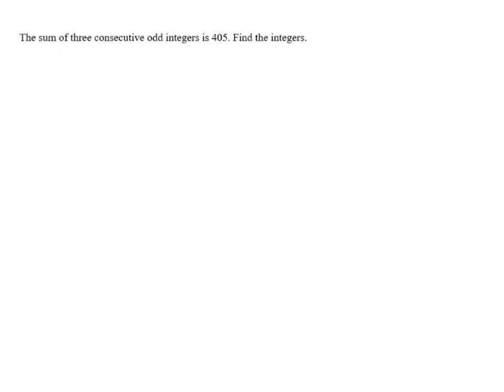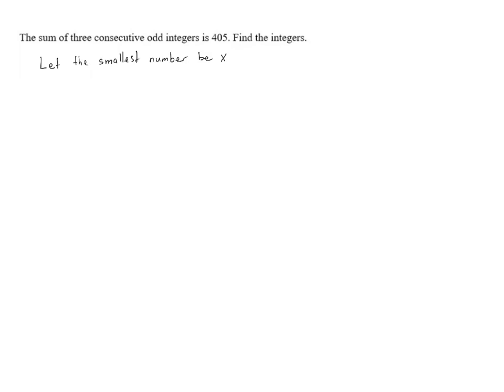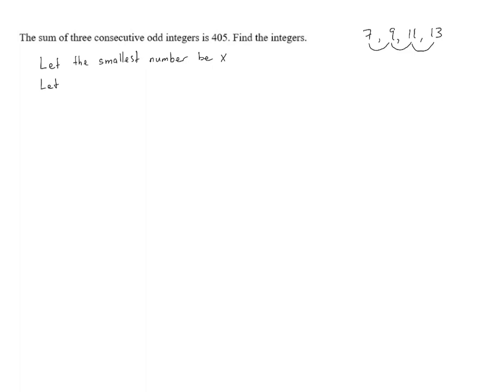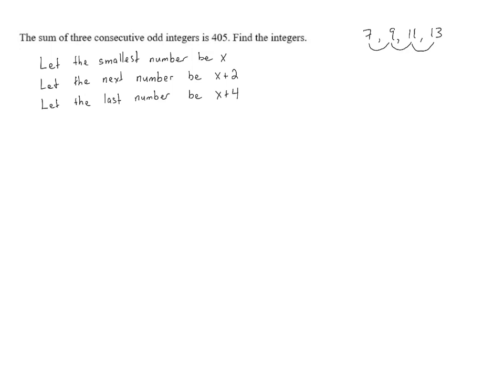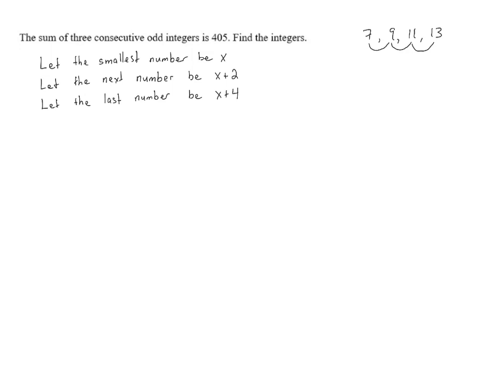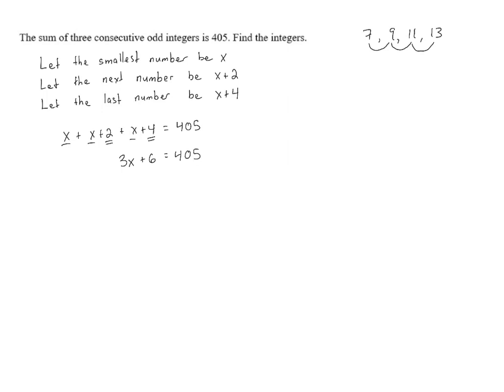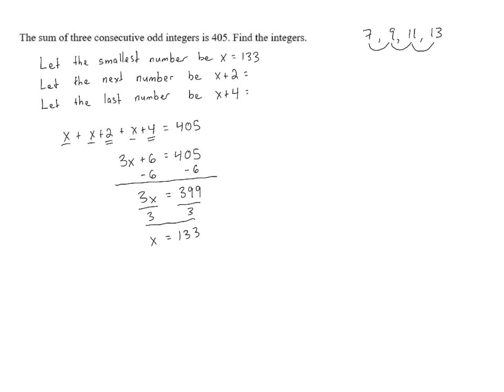Consecutive Integer Problems - Problem 3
Watch how to solve this word problem on the topic of problems involving consecutive integers.